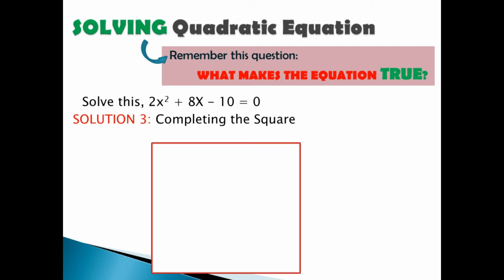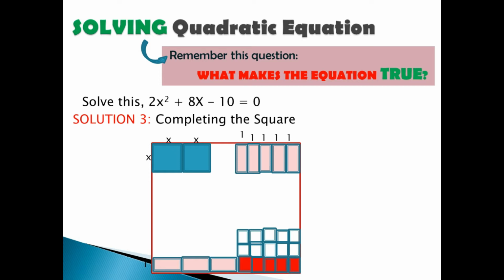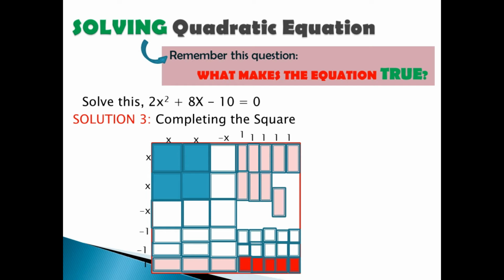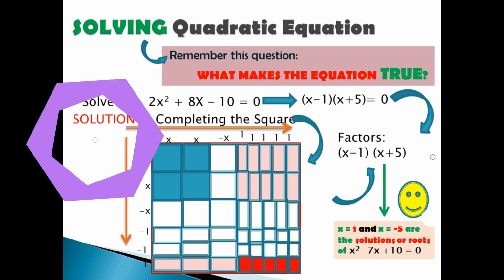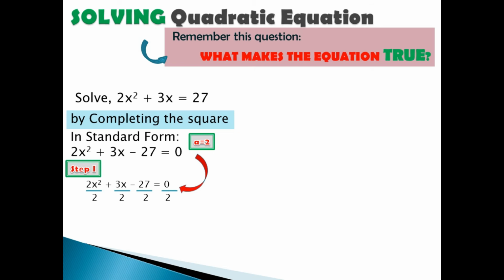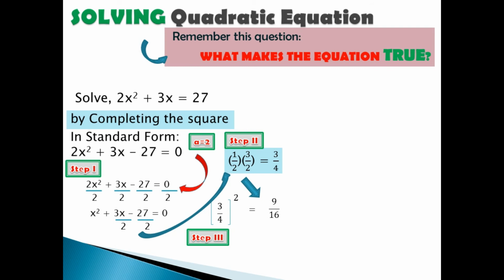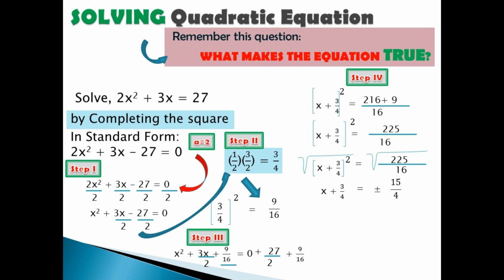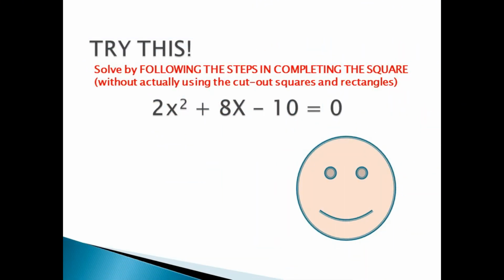Quadratic Equation Part 4